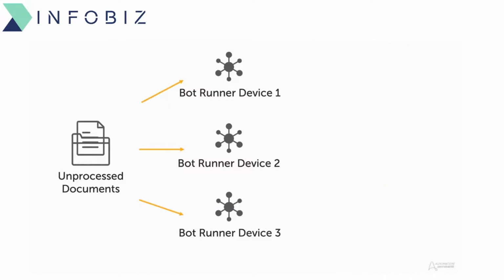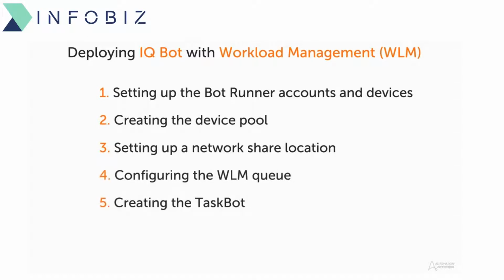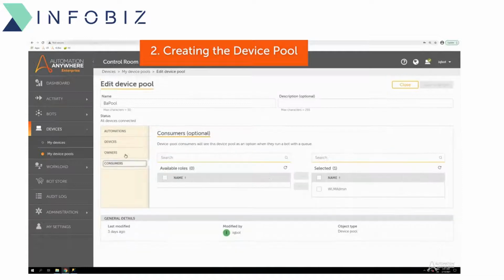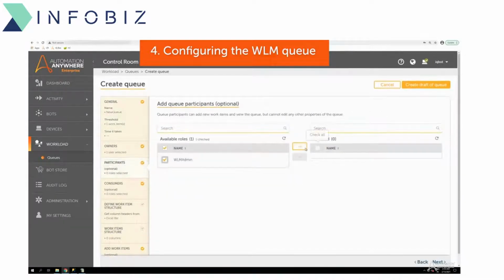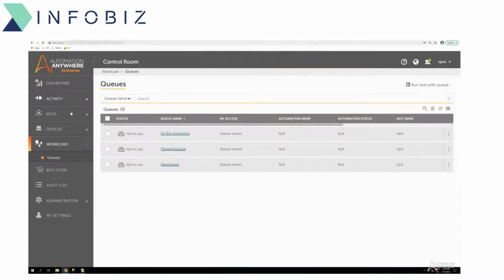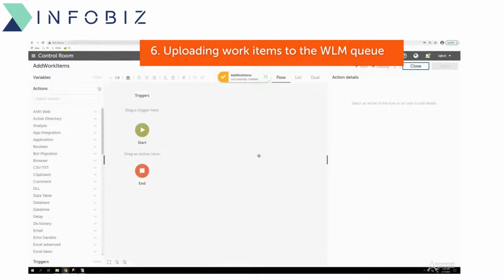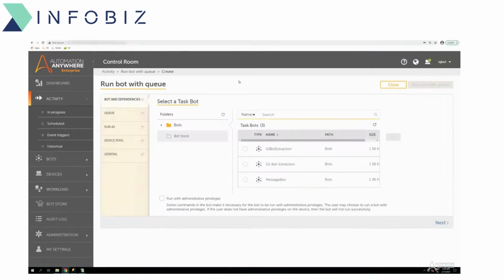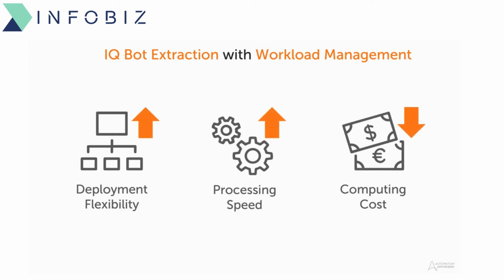How to Deploy IQ Bot on Bot Runners with Workload Management | Automation 360 || Infobiz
This IQ Bot demo will walk through how to deploy IQ Bot across multiple Bot Runners in parallel using Workload Management Queues and the IQ Bot Extraction package.